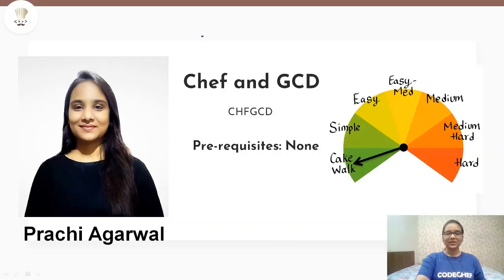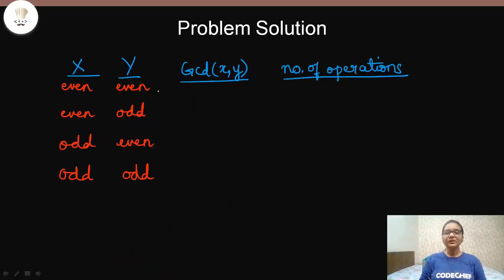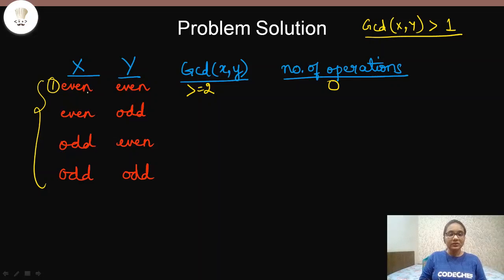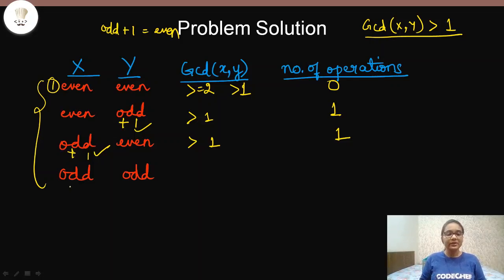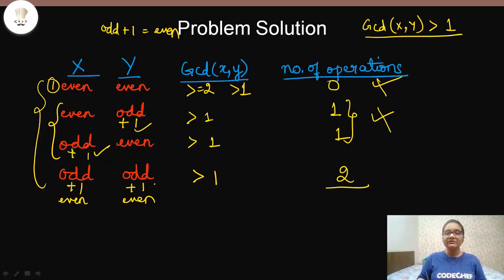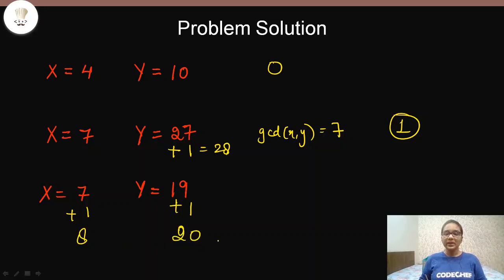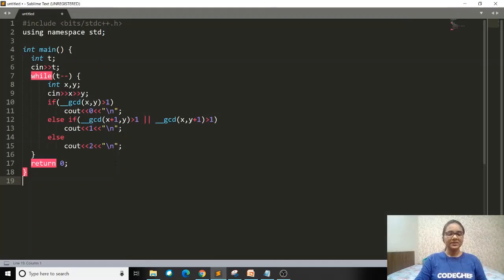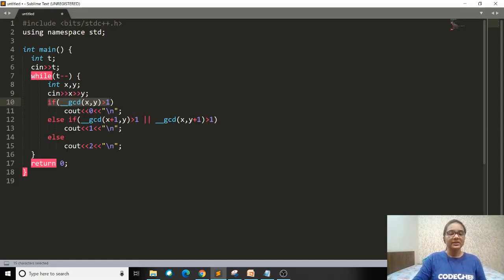Chef and GCD (CHFGCD) | July Cook-Off 2021 | Prachi Agarwal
This is the official video editorial of the CodeChef July Cook-Off 2021.

Problem: Chef and GCD (CHFGCD)
Educator Name: Prachi Agarwal